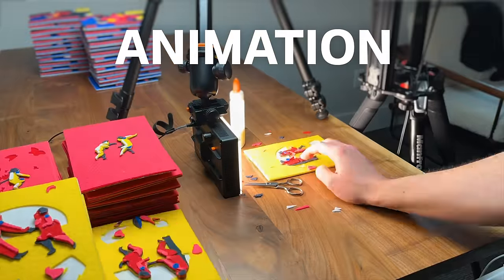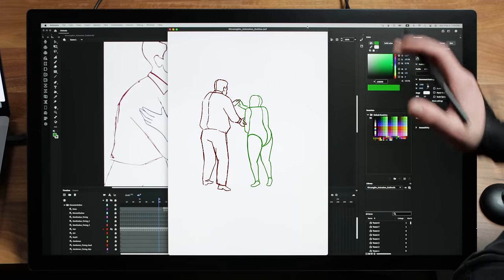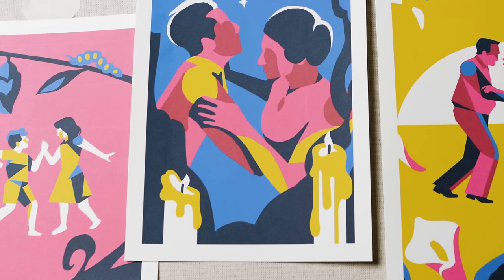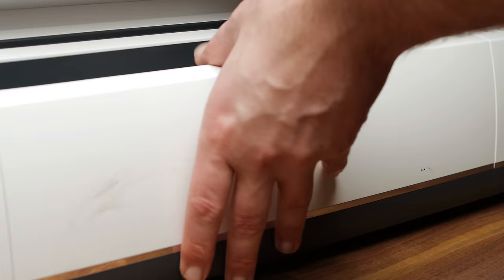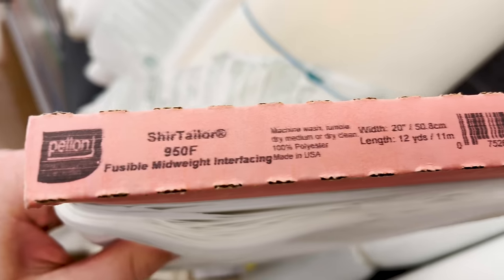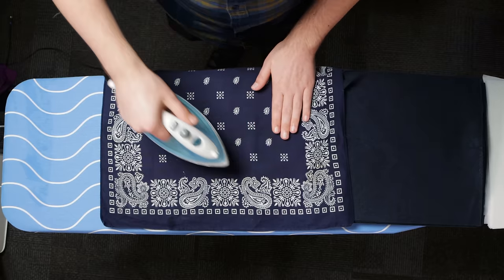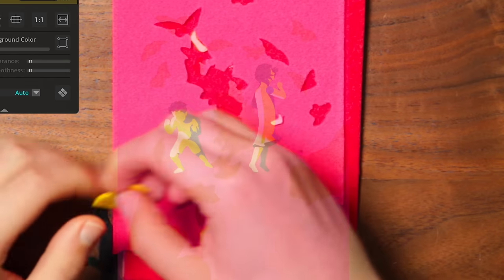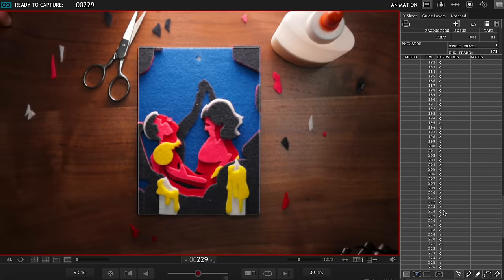I Animated 2412 Pieces of Craft Felt. Here's How...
The artworks created in this video are being sold for charity:

Seasons by Bebe Rexha, License ID: bVoZjAa7o28